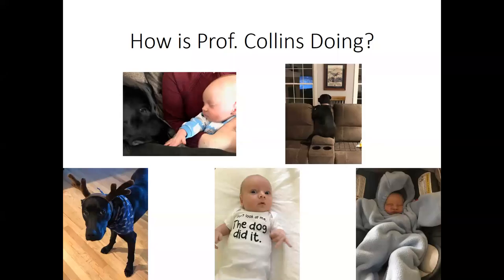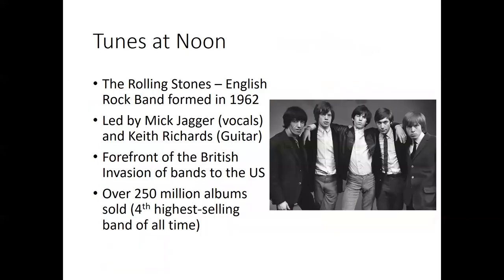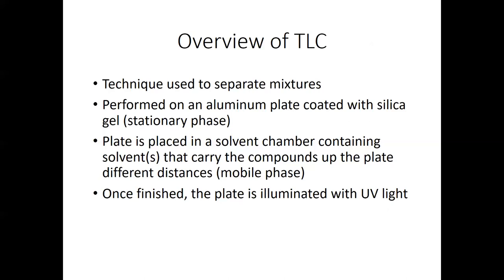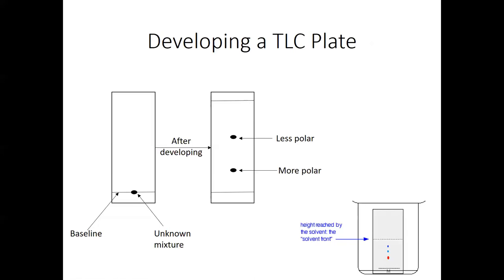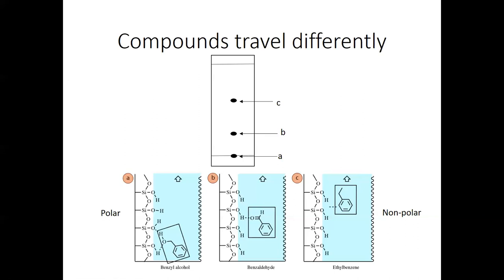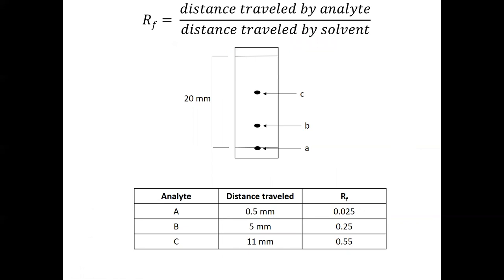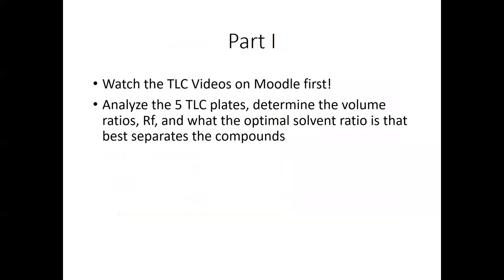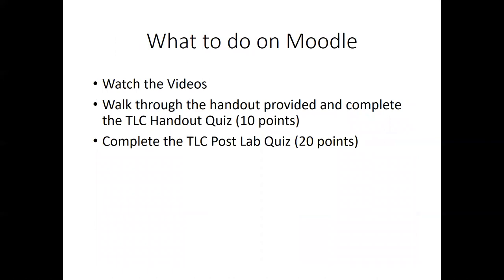TLC Pre-Lab Lecture